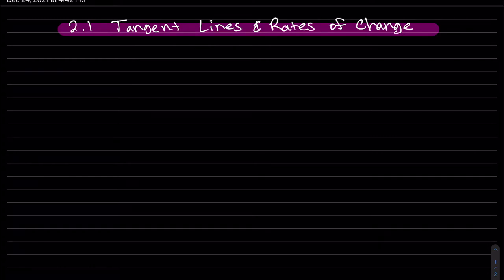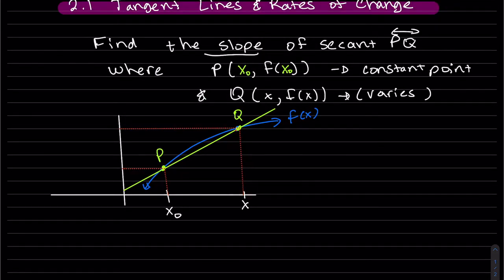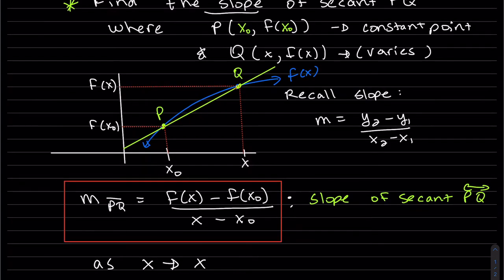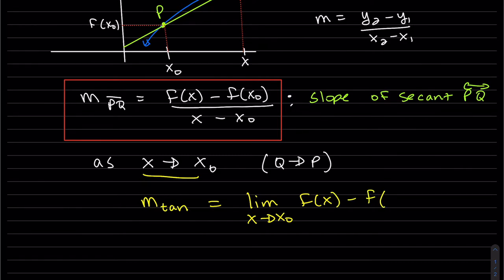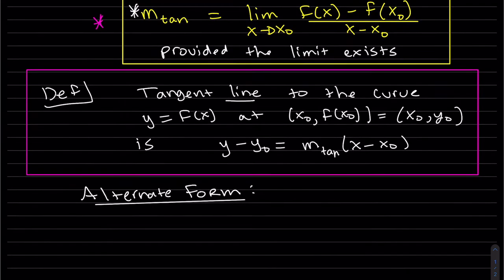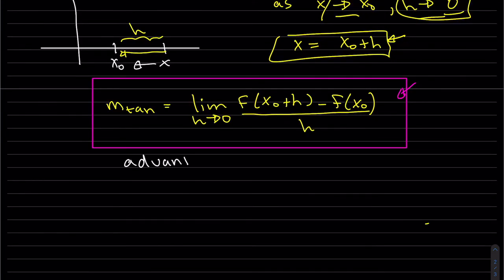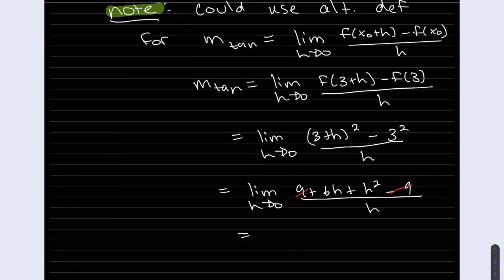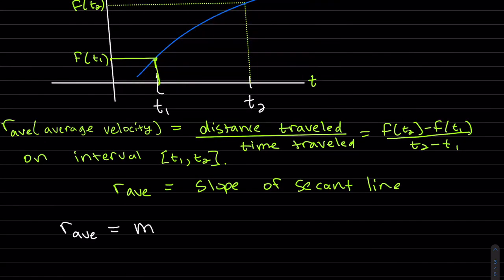Calculus 2 1 Secant lines and Tangent lines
Find Secant lines and Tangent lines to curves.  Find average rate of change on an interval and instantaneous rate of change.